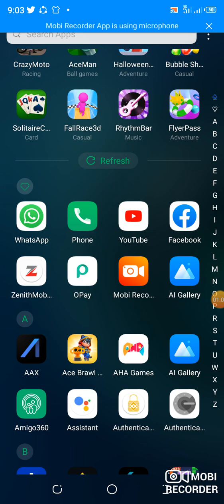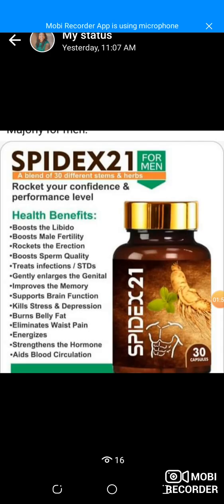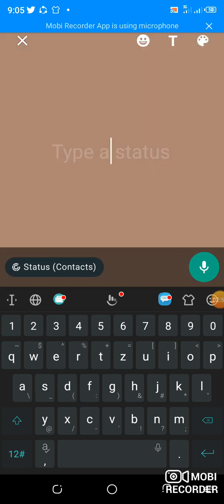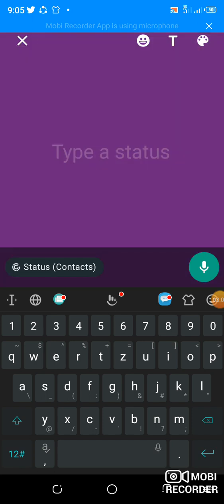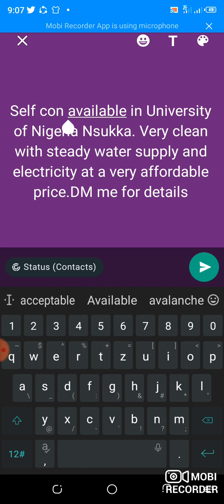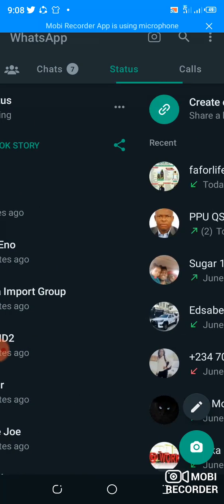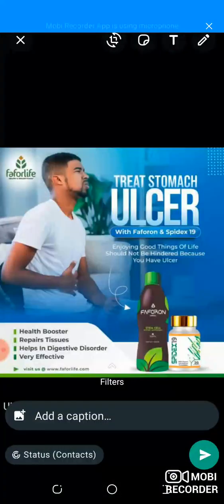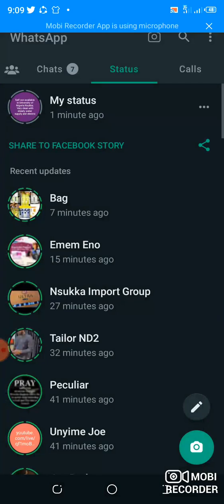How to make millions monthly using your whatsapp status#whatsappsales#whatsappdailyincome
WhatsApp is an amazing tool for marketing your business. You have all of your contact in one place and in this video I'll be showing you how you can advertise your business and product on your WhatsApp status and get all of your contacts to video it and this will help you earn money daily